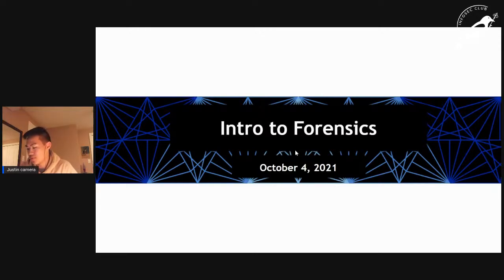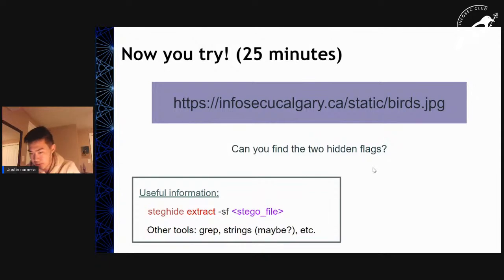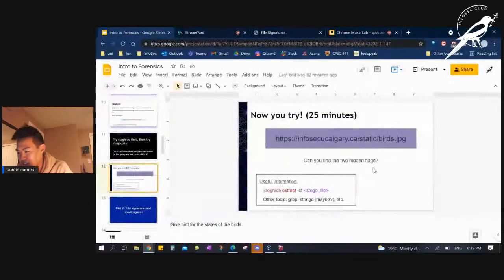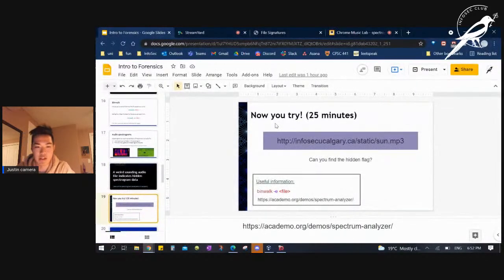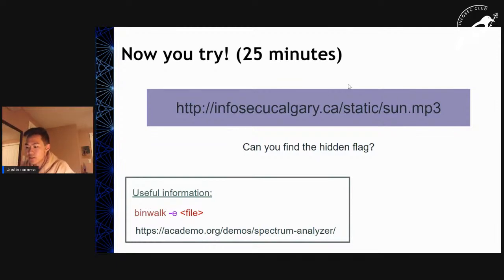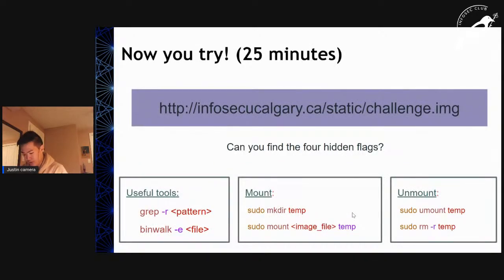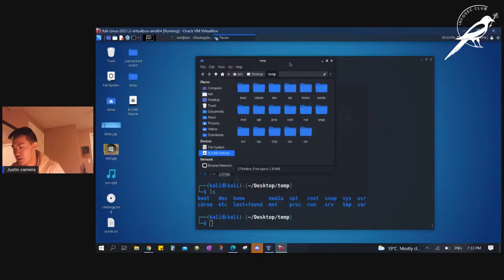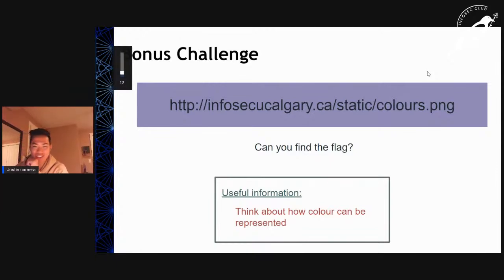Beginner: Forensics Workshop